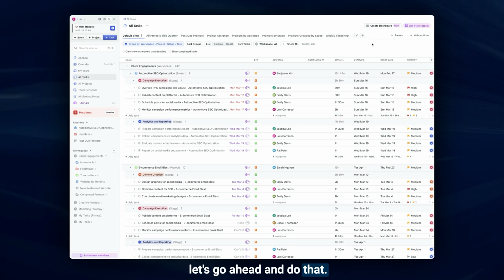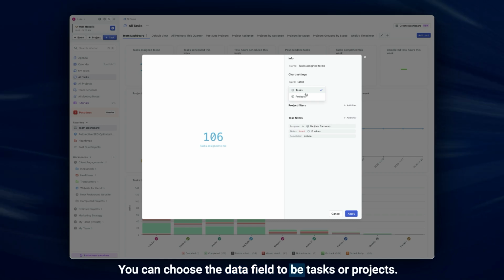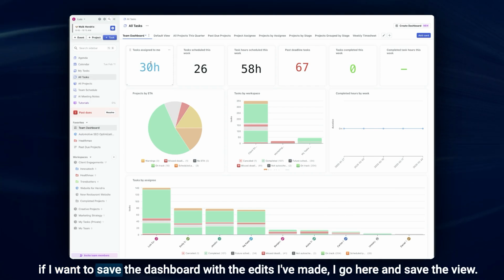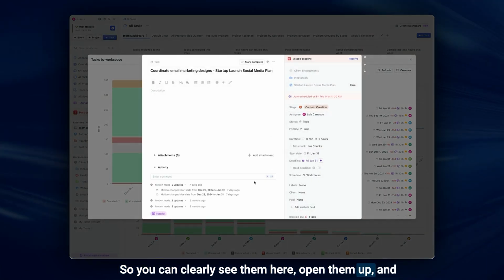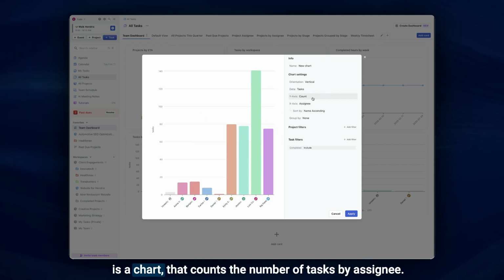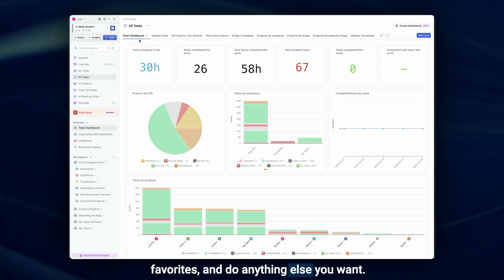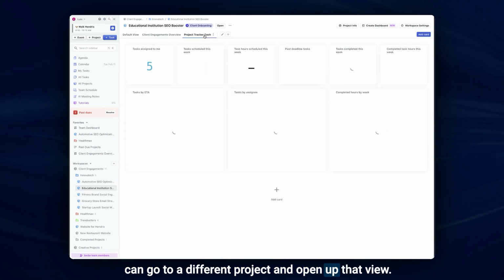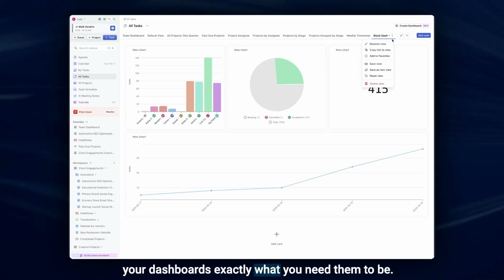Dashboards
Motion’s Dashboards give you real-time insights into your team’s work, helping you track progress, monitor workloads, and optimize project timelines. With customizable charts like bar graphs, pie charts, and line charts, you can visualize key data at a glance. Easily filter by tasks, assignees, deadlines, and more to focus on what matters most. Whether at the team, workspace, or project level, Dashboards provide the clarity you need to stay organized and efficient.